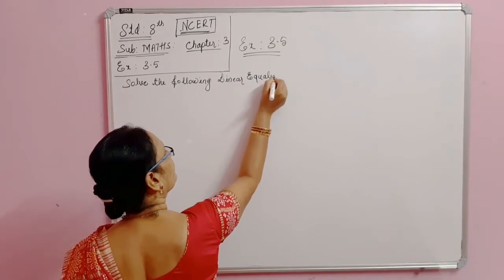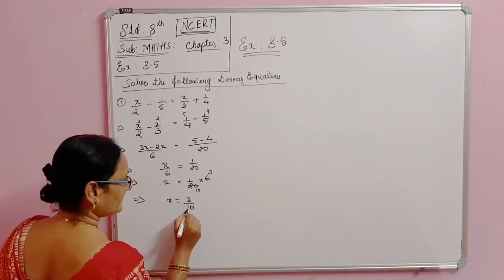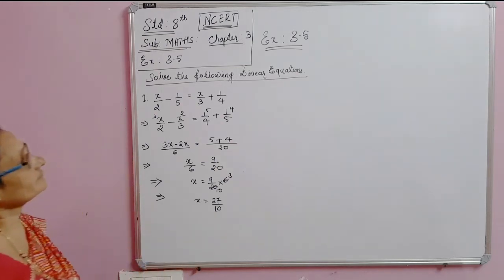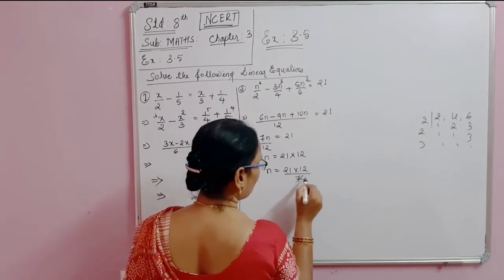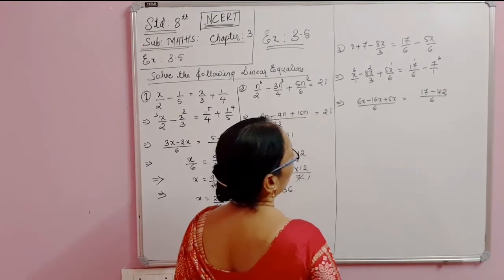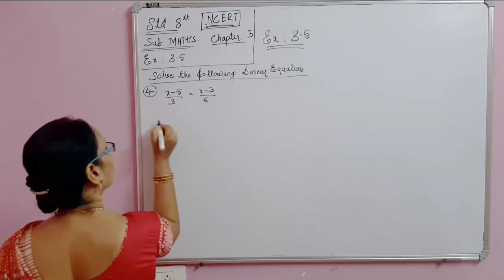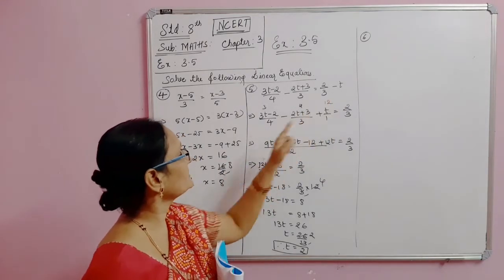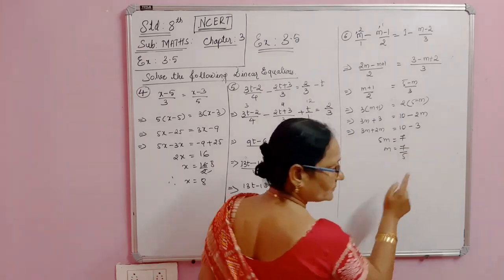Std 8th maths NCERT syllabus chapter 3.Ex 3.5 part 1